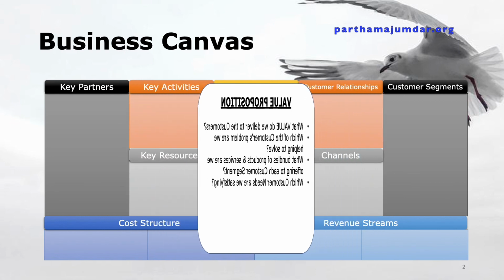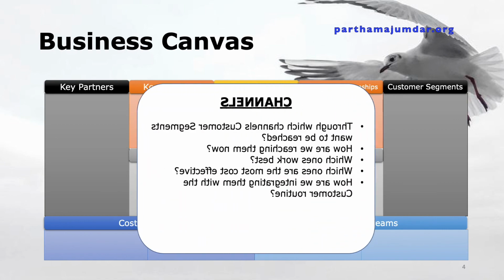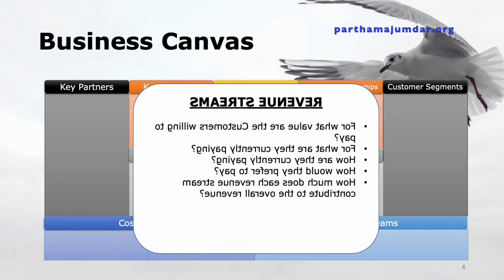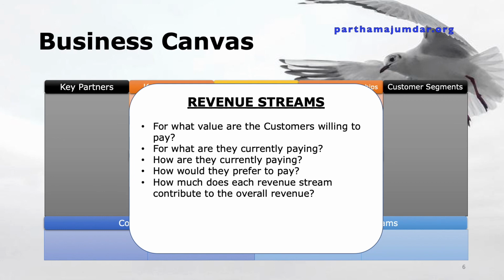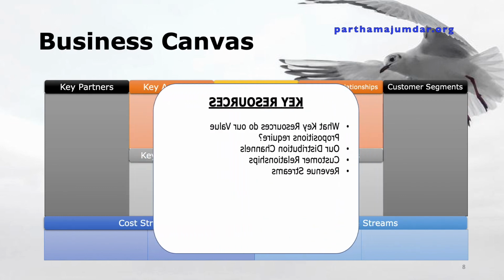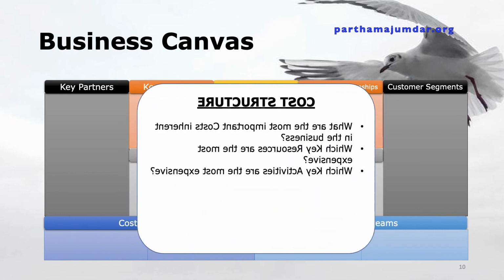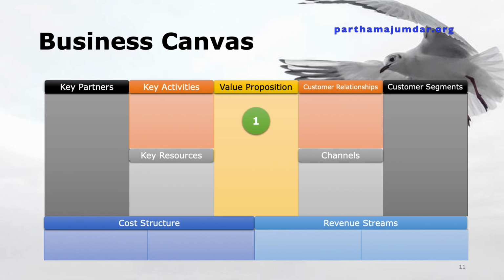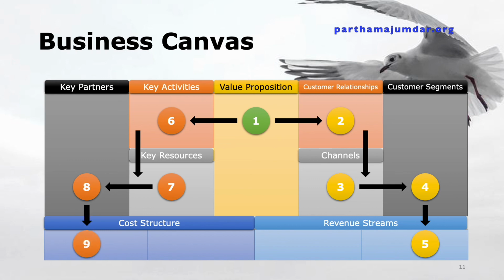Business Canvas Explanation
In this video, we walk through what is required to fill the Business Canvas.